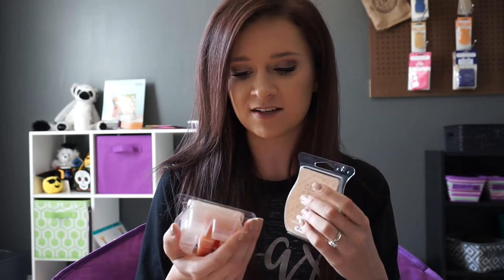What We Have Been Warming | Sept 2017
Hey! Here is what we have been warming lately.  Enjoy!

xoxo